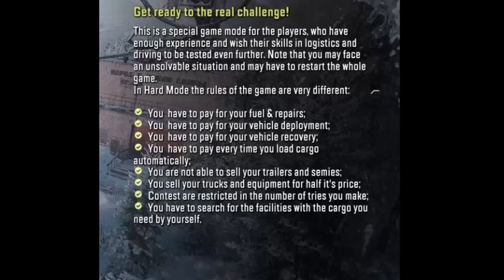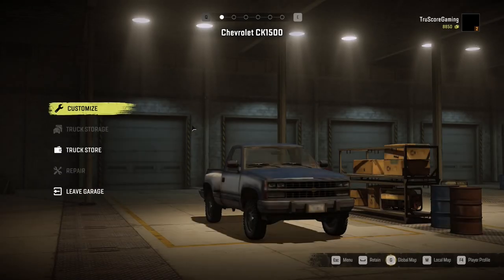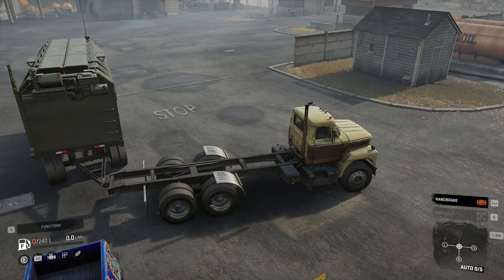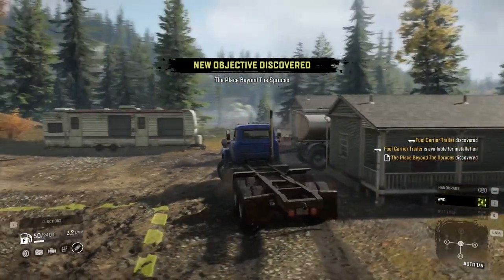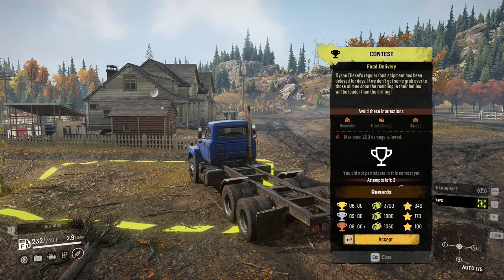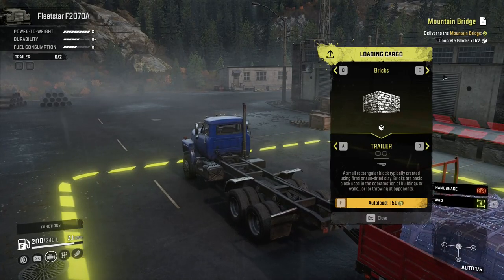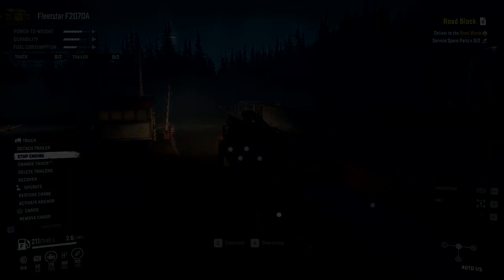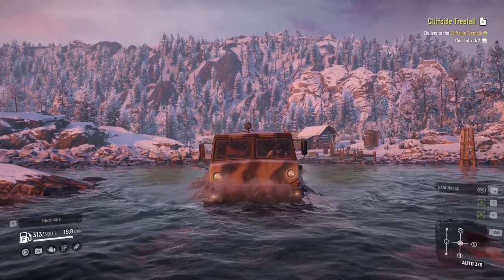HARD MODE | SnowRunner | Quick Start Guide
This guide is a tutorial to the new Hard Mode being added in Phase 4 SnowRunner.

SNOWRUNNER is truly the next-gen OFF-ROAD EXPERIENCE!  SnowRunner puts you in the driver's seat of powerful vehicles as you conquer extreme open environments with the most advanced terrain simulation ever.  Drive 40 vehicles from brands such as Ford, Chevrolet, and Freightliner as you leave your mark on an untamed open world.